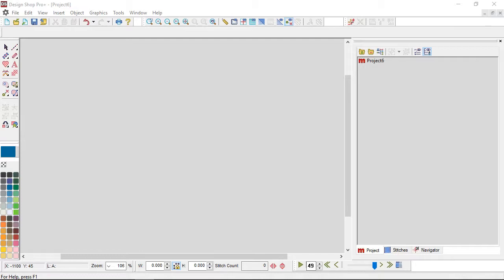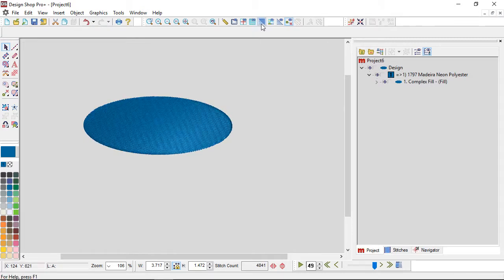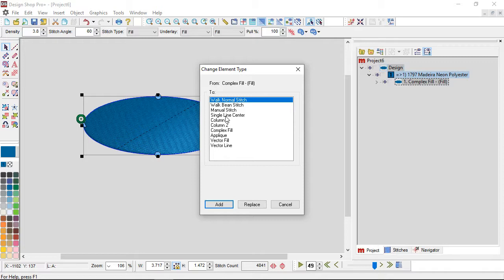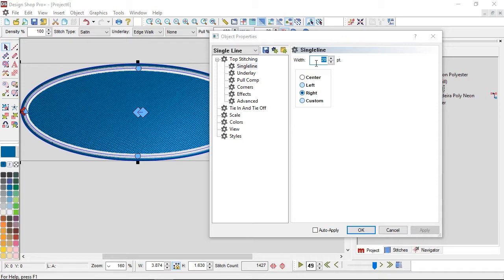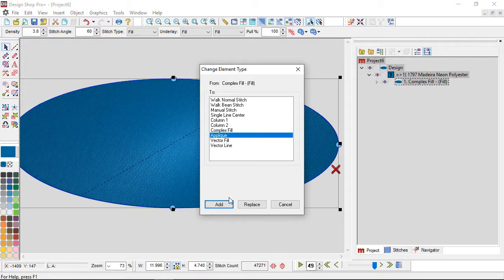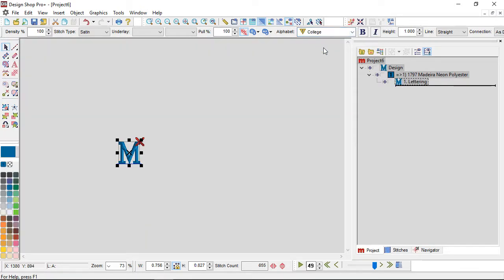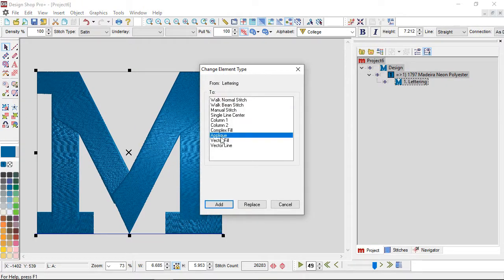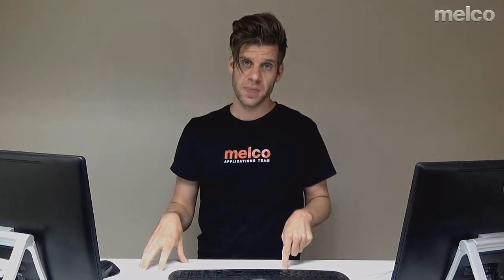DesignShop V10 ~ Change Element Type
Use this handy feature to quickly change from one type of an element to another. It can also be used to add elements like borders to some shapes.